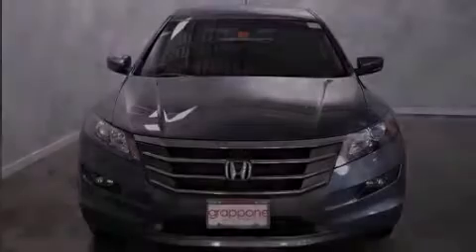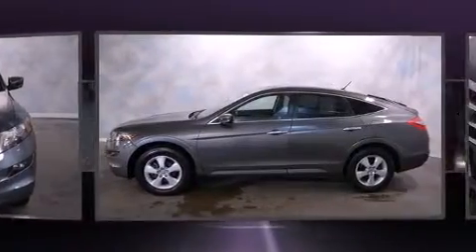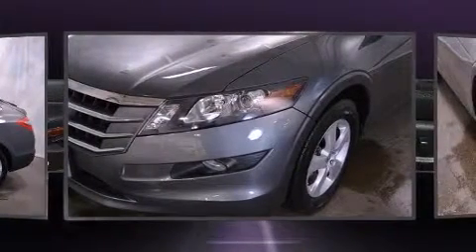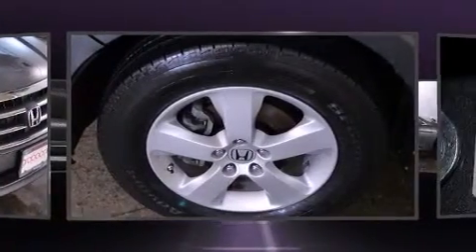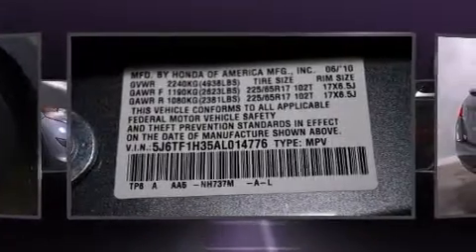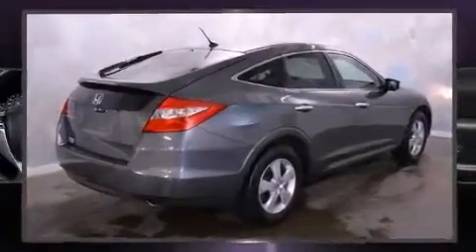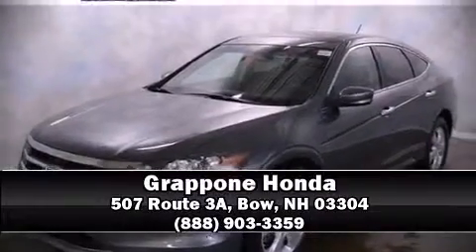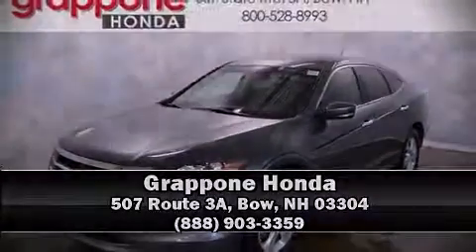2010 Honda Accord Crosstour EX in Bow, NH 03304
Grappone Honda
507 Route 3A

Sensibility and practicality define the 2010 Honda Accord Crosstour. With less than 40,000 miles on the odometer, this 4 door sport utility vehicle prioritizes comfort, safety and convenience. Smooth gearshifts are achieved thanks to the 3.5 liter 6 cylinder engine, providing a spirited, yet composed ride and drive. Top features include front dual zone air conditioning, delay-off headlights, a tachometer, telescoping steering wheel, power door mirrors and heated door mirrors, power windows, an overhead console, and power front seats. For drivers who enjoy the natural environment, a power moon roof allows an infusion of fresh air. You and your passengers will enjoy the stereo system, which includes a CD player with MP3 capability, and 7 speakers, providing excellent sound throughout the cabin. Honda ensures the safety and security of its passengers with equipment such as: dual front impact airbags, head curtain airbags, traction control, brake assist, anti-whiplash front head restraints, a panic alarm, and 4 wheel disc brakes with ABS. For added security, dynamic Stability Control supplements the drivetrain. A Carfax history report indicates just one previous owner. Our sales staff will help you find the vehicle that you've been searching for. We'd be happy to answer any questions that you may have.